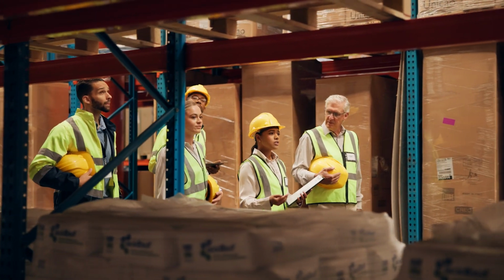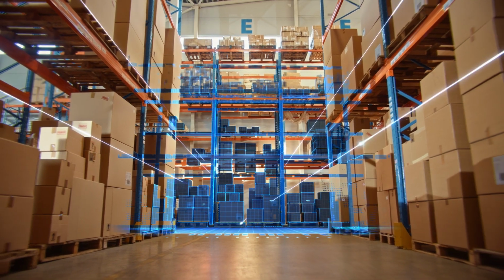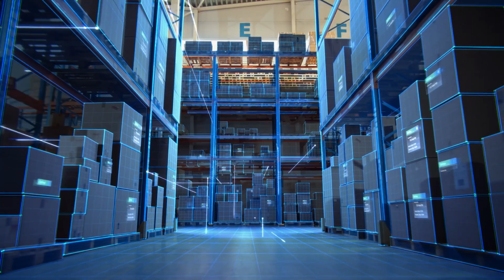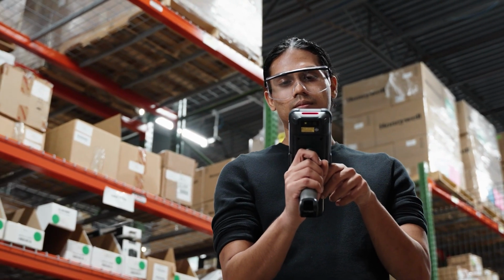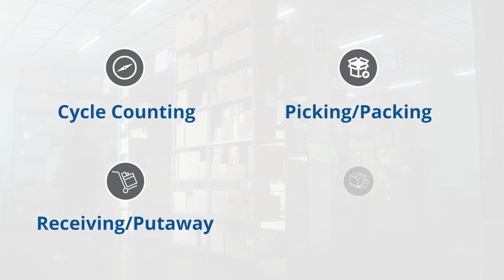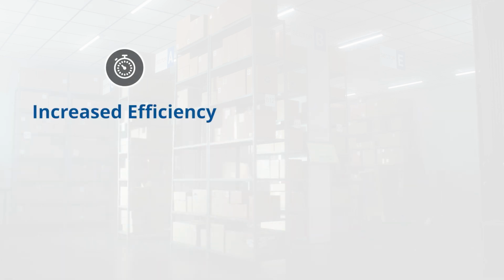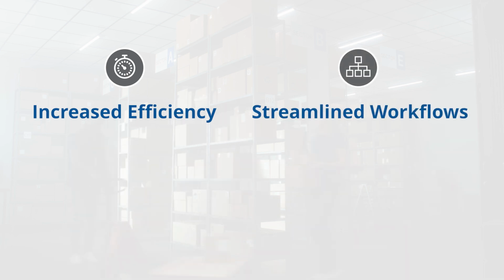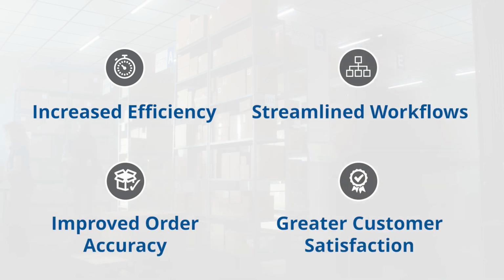Warehouse Modernization in Action with Barcom & Honeywell Solutions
Spectrum Diversified Designs, a leader in innovative houseware products, needed to optimize operations in their newly consolidated 400,000 sq. ft. warehouse. To enhance efficiency and integrate seamlessly with their Microsoft Dynamics 365 Business Central ERP, they partnered with Barcom to implement a modern inventory tracking and management solution.

With the help of Honeywell mobile devices, Spectrum improved key processes like:
✅ Cycle Counting
✅ Picking/Packing
✅ Receiving/Putaway
✅ Shipping

Now, they confidently process hundreds of orders daily with:
✔ Increased Efficiency
✔ Streamlined Workflows
✔ Improved Accuracy
✔ Greater Customer Satisfaction

The future of warehouse modernization is here! Ask us about the Honeywell CK67 ultra-rugged mobile computer and take your operations to the next level.

📞 Contact Barcom Today!

Honeywell Partner | Barcom Inc. – Your Warehouse Automation Experts